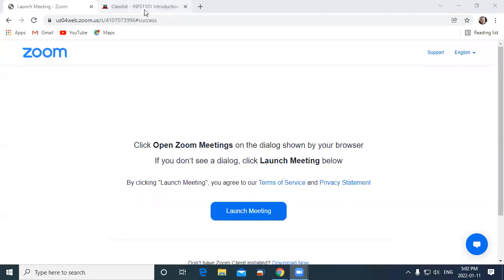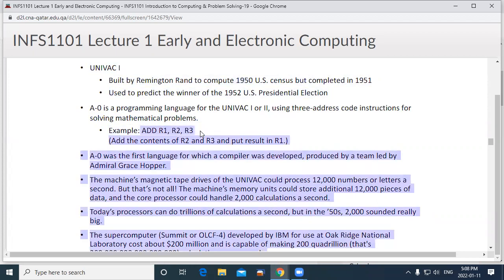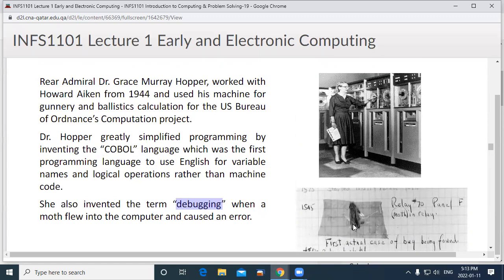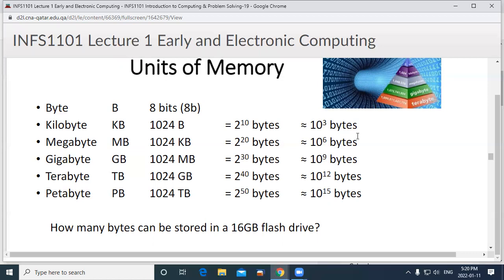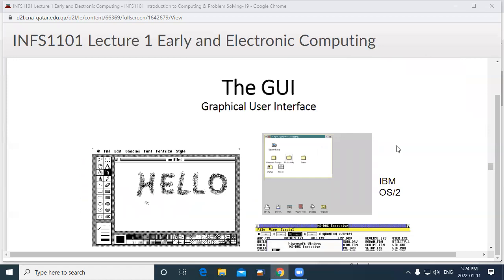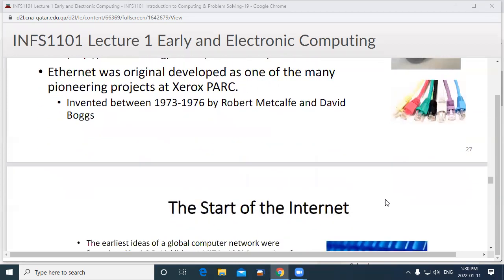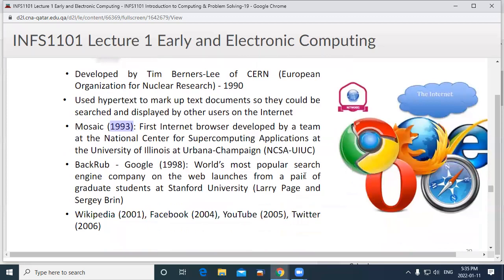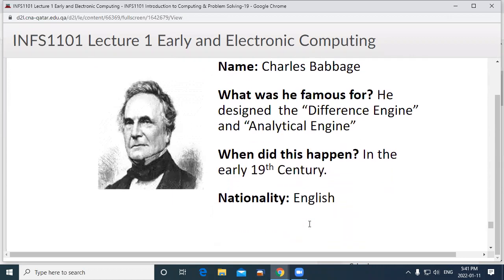INFS1101 Section 19 History and computing nowadays Jan 11 5 pm part 1